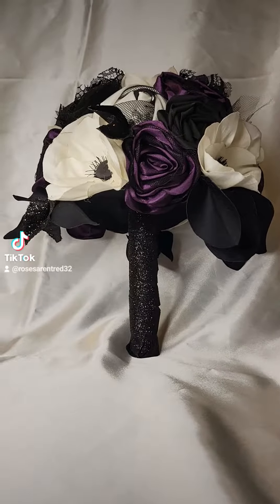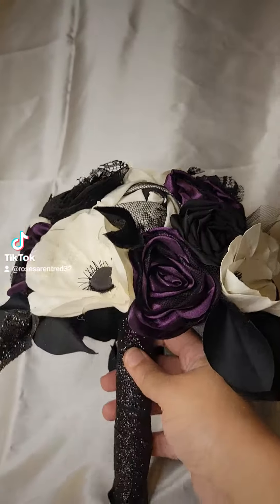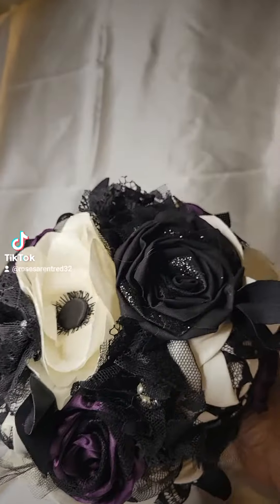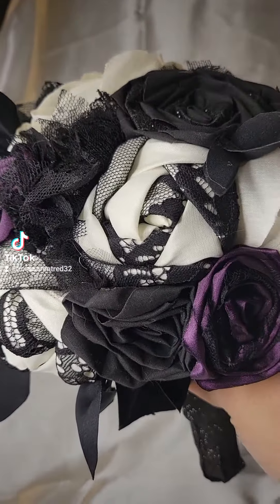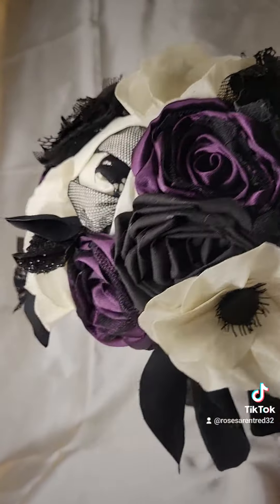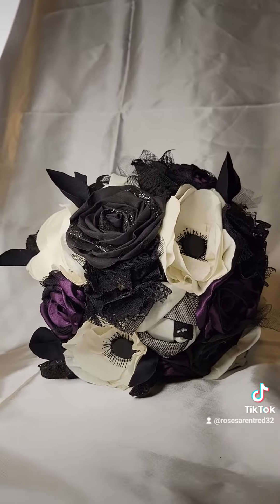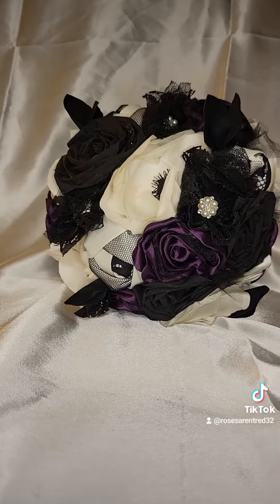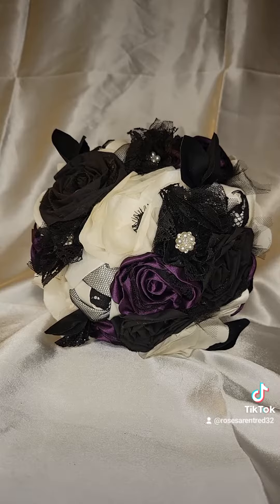Gothic Plum and Black Handmade Fabric Bouquet.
This fabric bouquet was inspired by The evil mistress herself, Maleficent. Deep plum colors with black and black glitter fabrics make up  this stunning bouquet! This one is for my gothic brides!